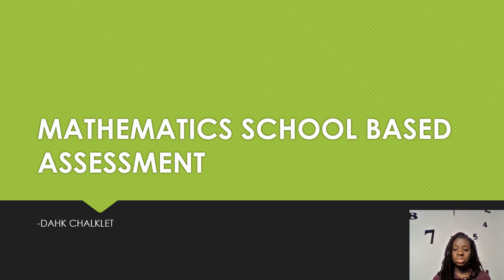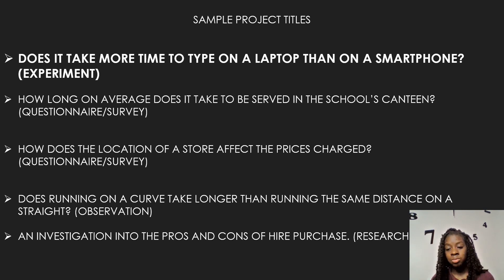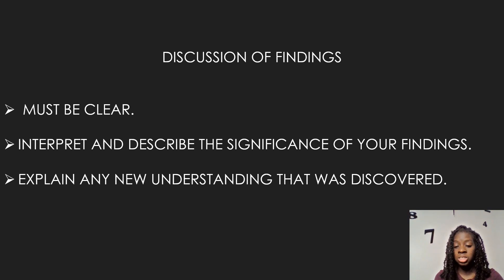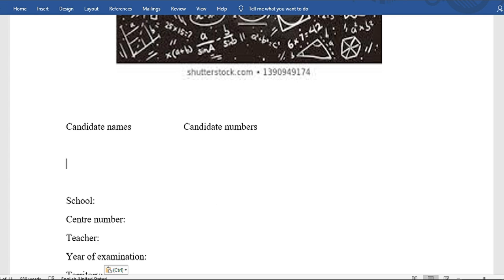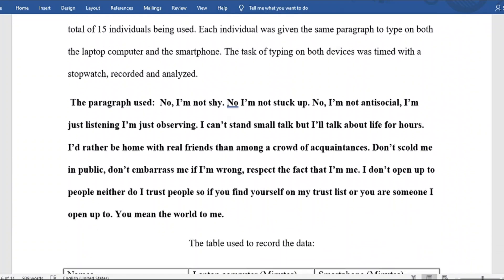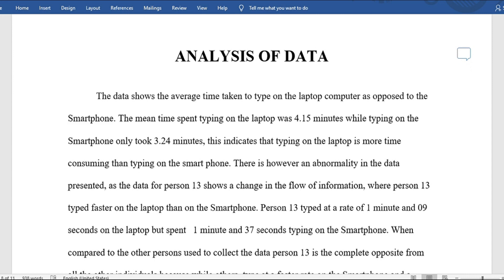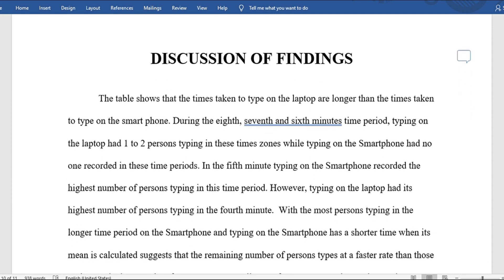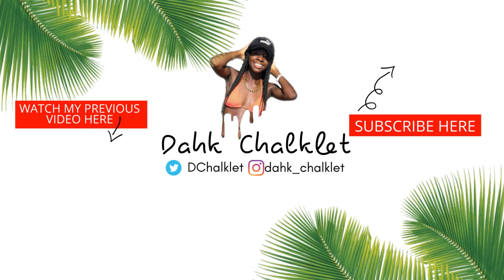CXC MATH: SBA OUTLINE + SAMPLE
Welcome to the DAHKTUBE!!